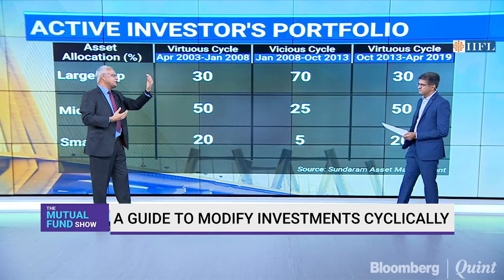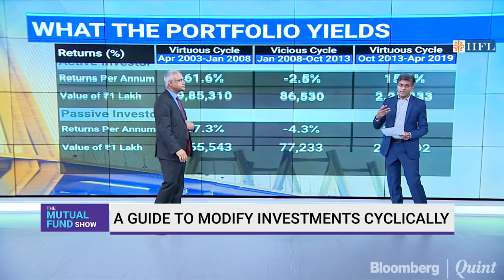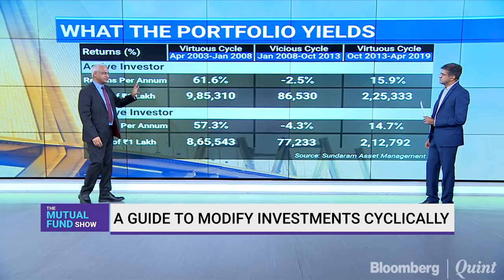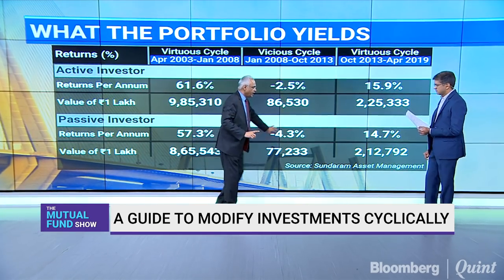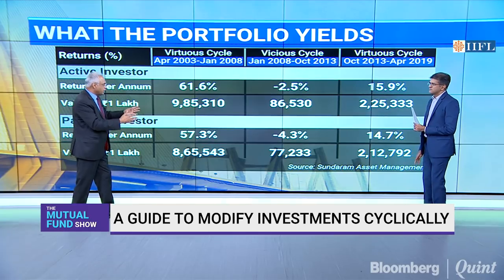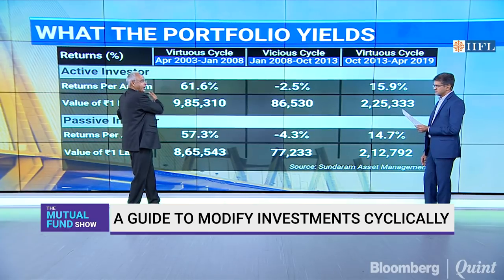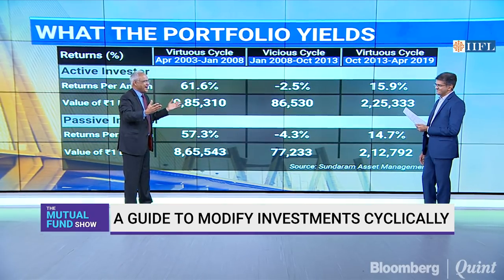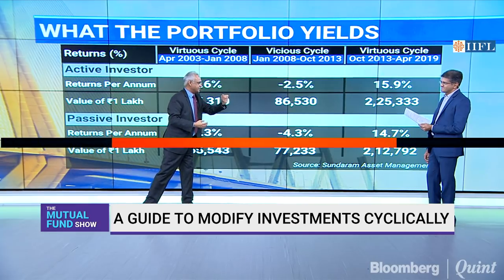The Mutual Fund Show: Why You Should Not Look At Past Returns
Why you should not look at past returns, says Sunil Subramaniam.